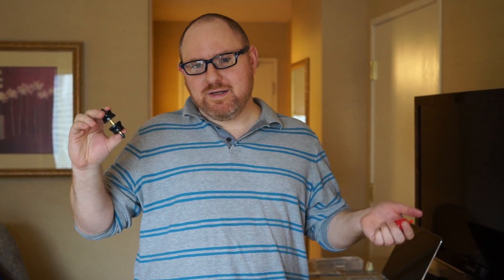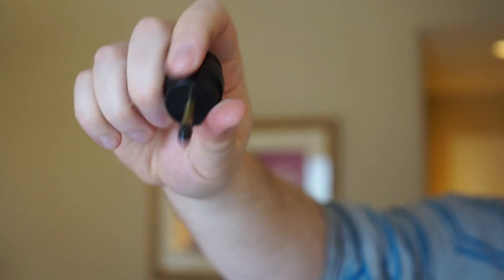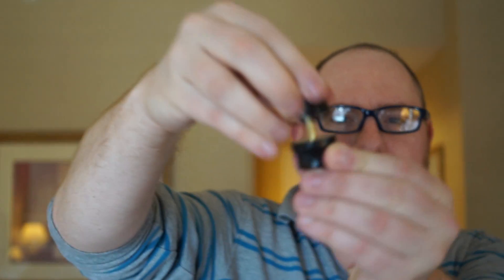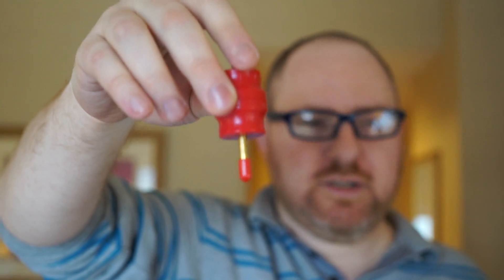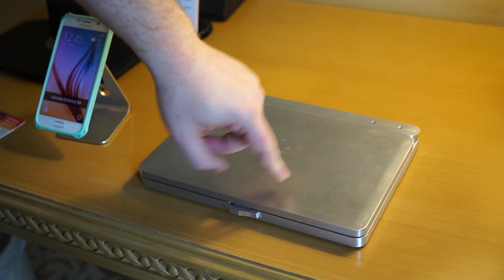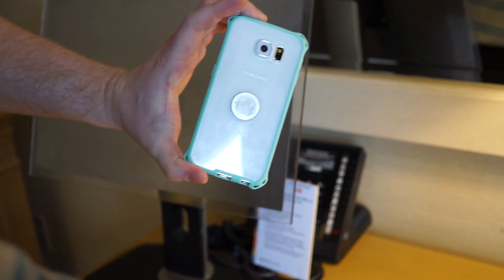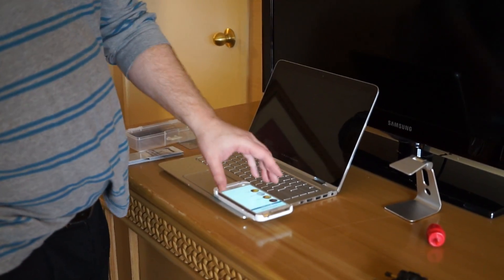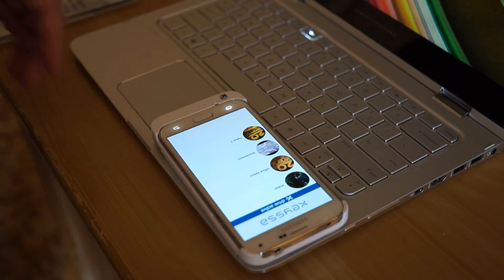Inside the Secret Magnets That Power Your 2-in-1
Your detachable laptop-tablet hybrid probably uses technology from Polymagnet, a company that designs complex patterned magnets that give your lid just the right snap and feel.